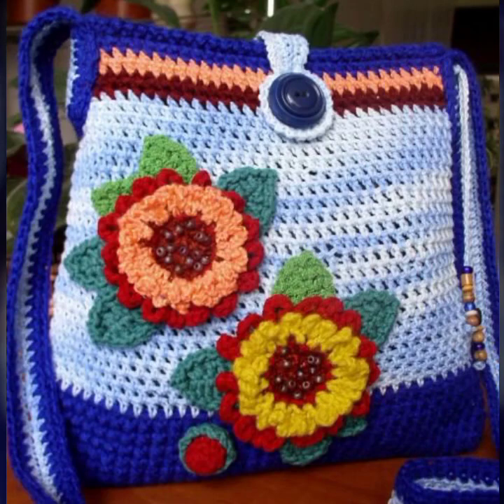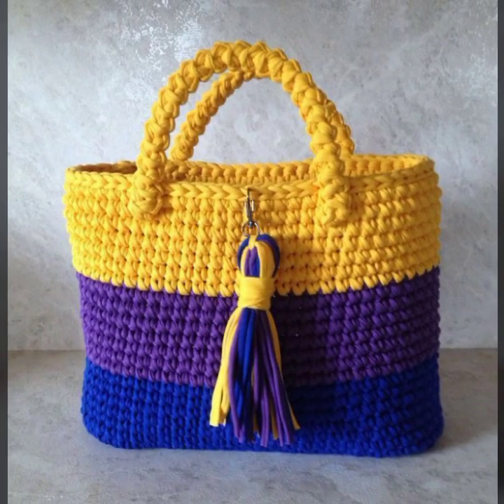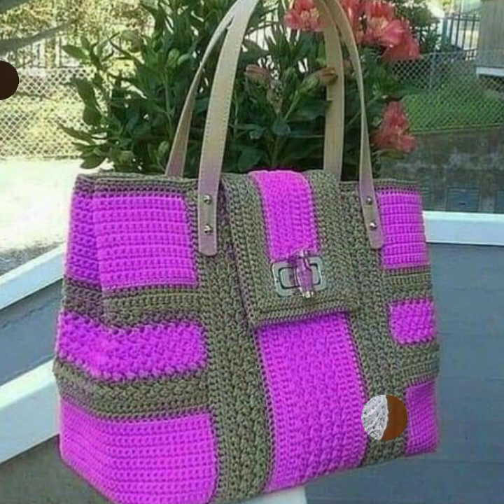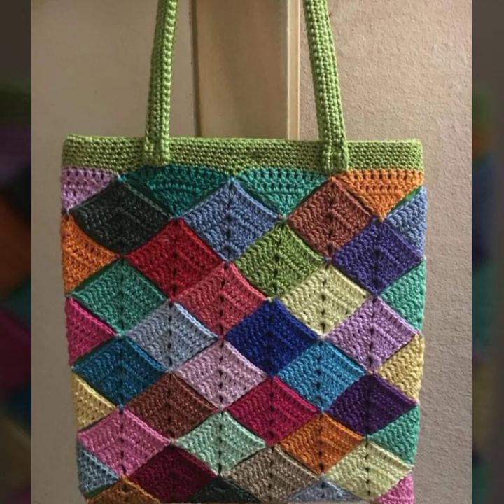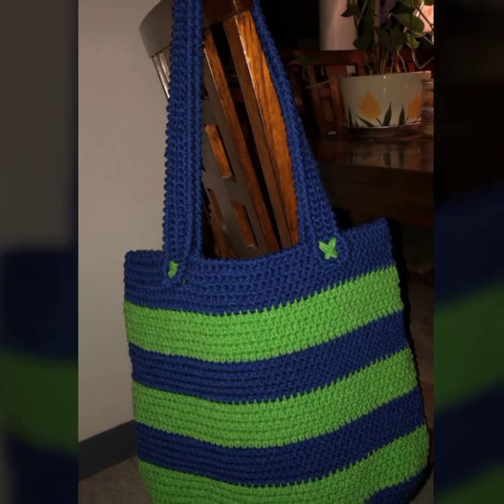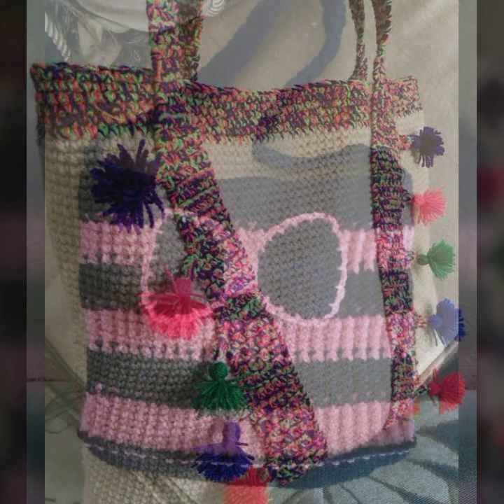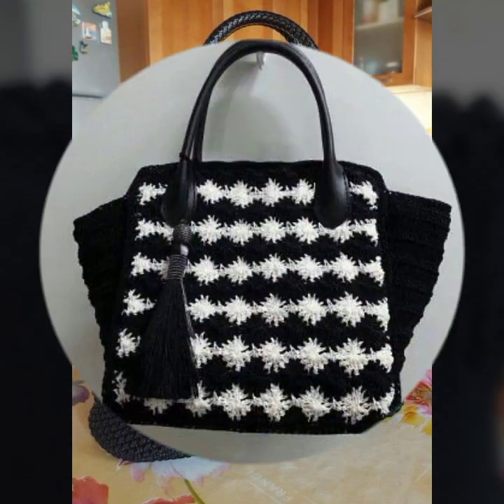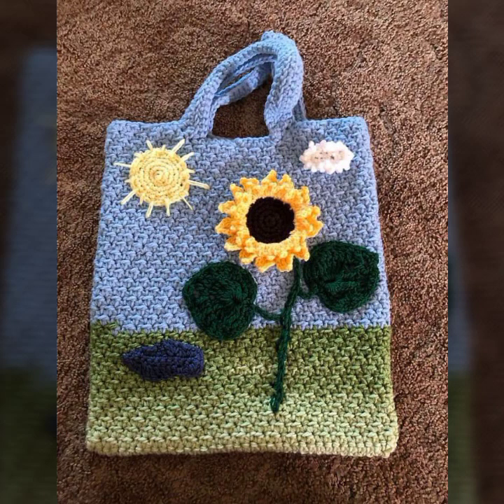top 50 most attractive woman handmade beautiful crochet handbags tote bags shoulder bag ideas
crochetideasEasy Crochet Checkerboard Shoulder Bag Tutorial | Chenda DIY
crochet cardigan
crochet capshawals
Crochet Online Course
Ad 1 of 2 ·
0:04
Skip Ads

0:10 / 0:15

forthefrills
Crochet Eden Crop Top
Hey Carrie